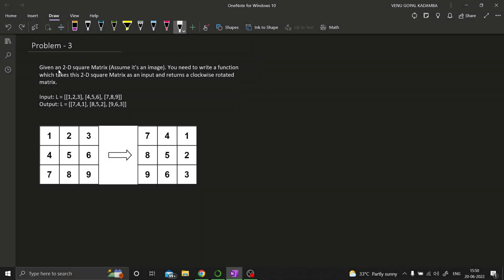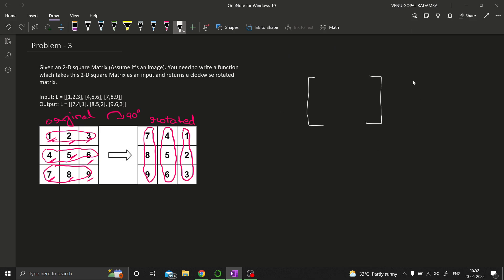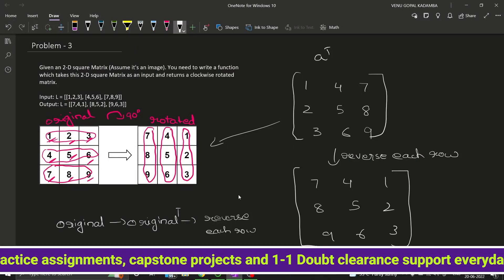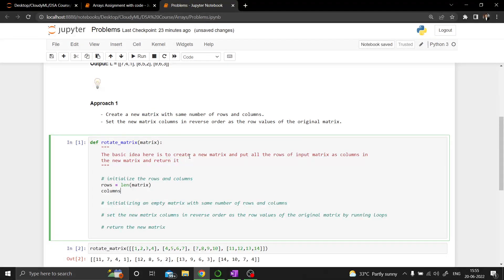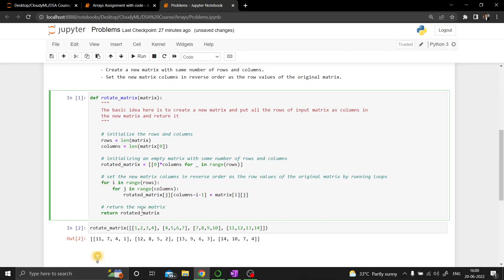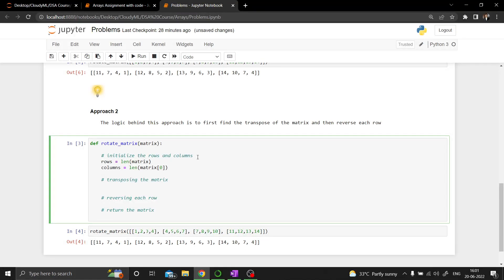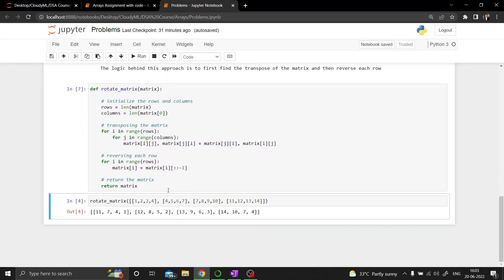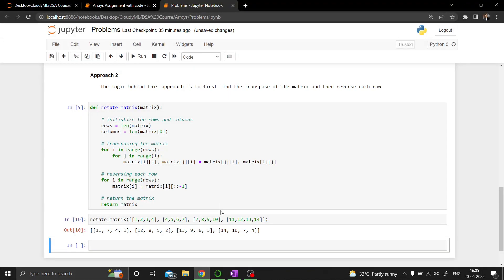Clockwise Rotated Matrix Python Problem | DSA For Data Science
In this problem, you need to write a function which takes 2-d square matrix and returns a clockwise rotated matrix.